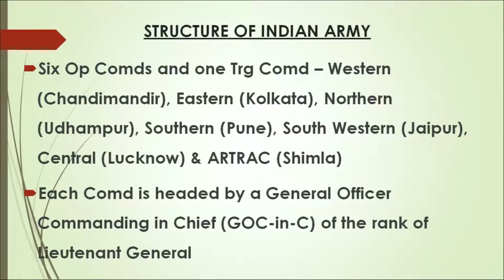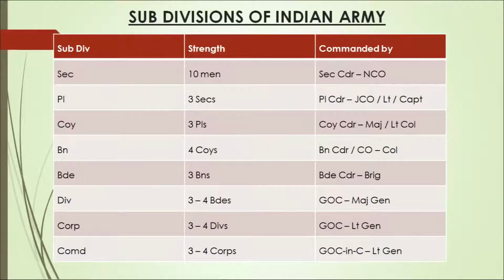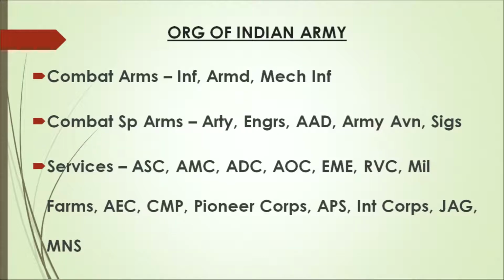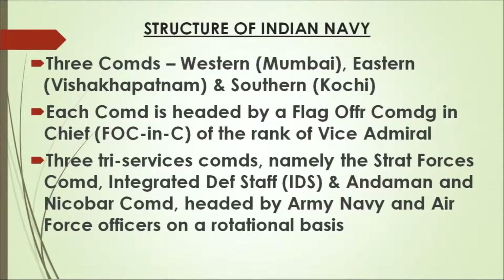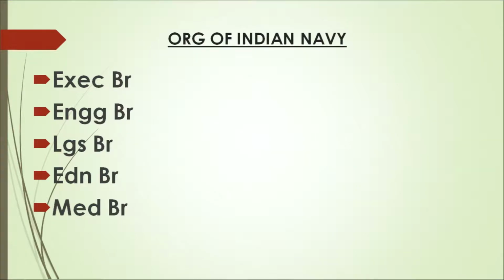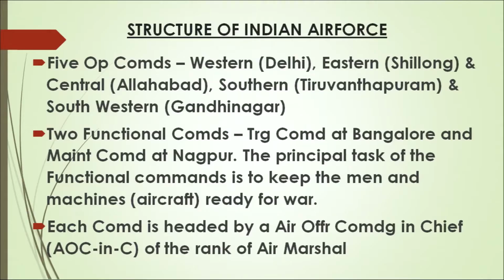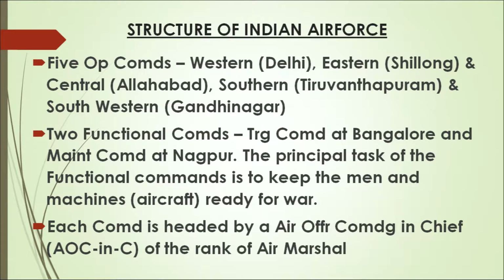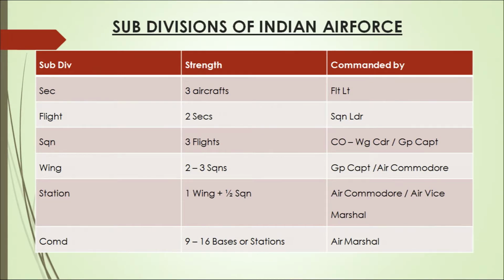4 Indian Armed Forces Sr. Secondary 374